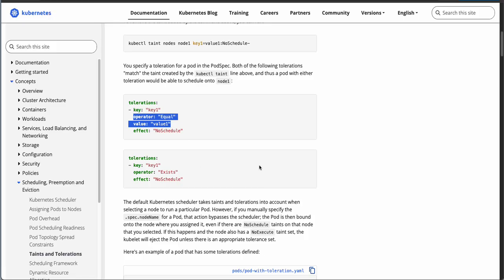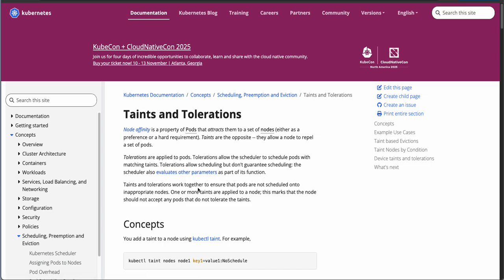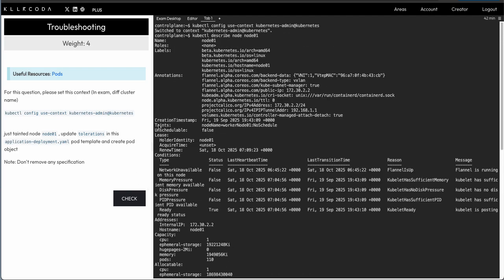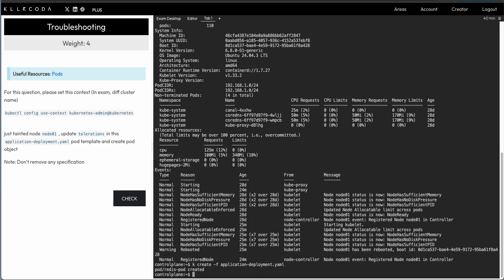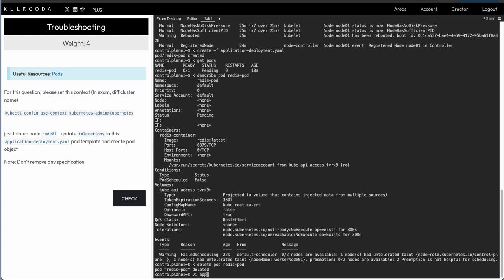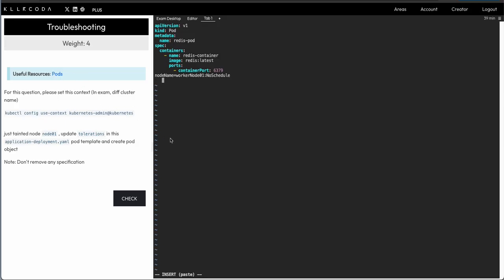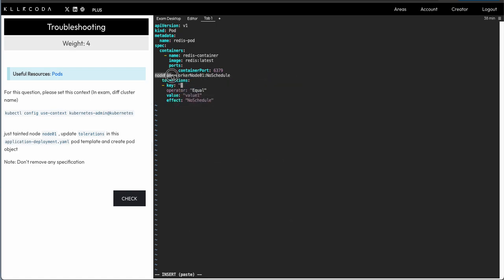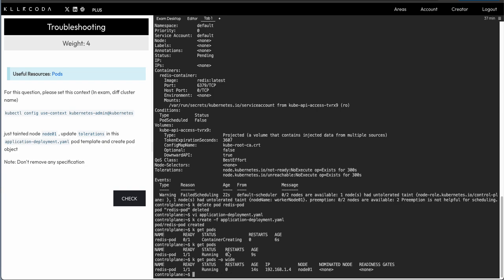CKA Exam 2025 Taints and Tolerations, Troubleshooting 6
i everyone,

You are watching the 6th video in troubleshooting Series, which has 30% weightage in CKA 2025 exam.
This is a practice lab video series to help you understand networking concepts and get you to speed by solving practise labs. I am using KillerCoda Scenarios and kubernetes documentation which is similar to CKA exam where you have a terminal and a browser. You can access all networking related videos in my